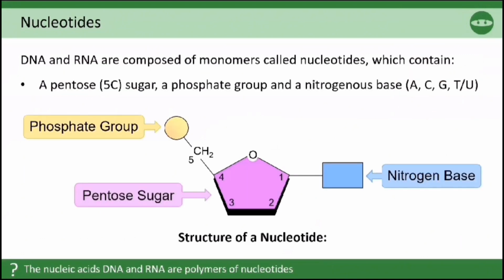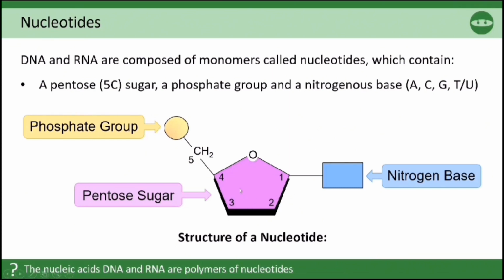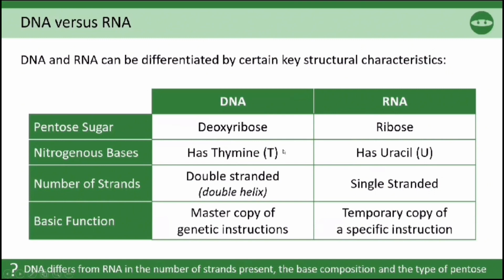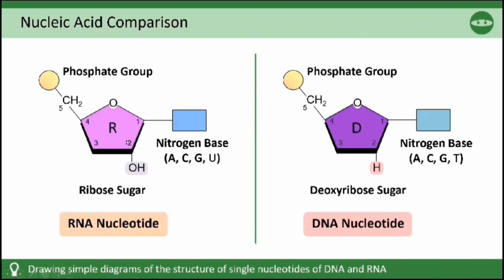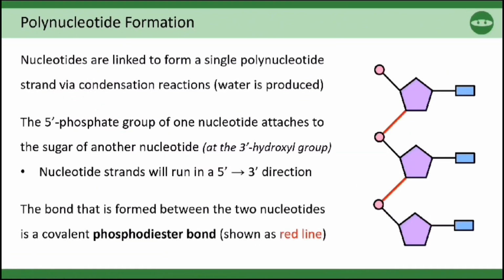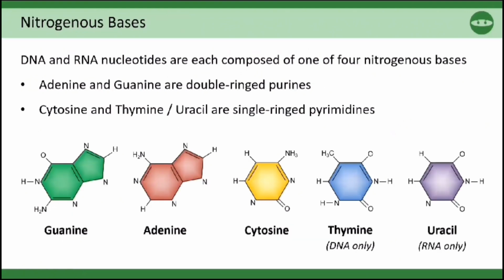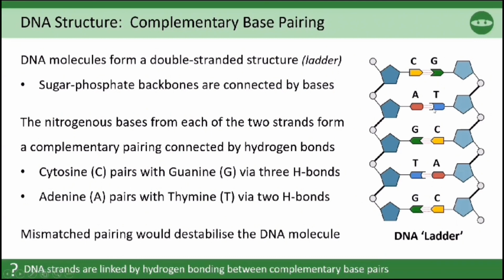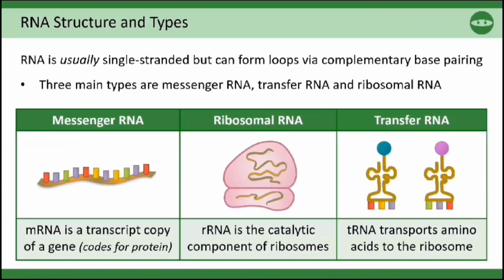فهم اساسيات الحمض النووي رحله ممتعه في عالم ال Nucleic Acids مع دكتوره رنا رشيد